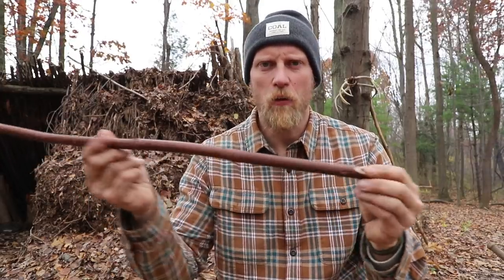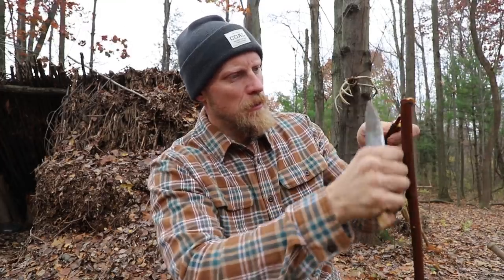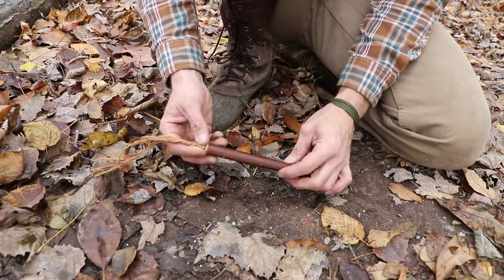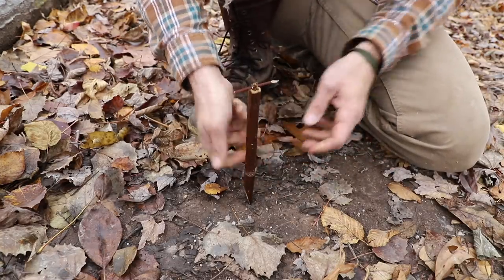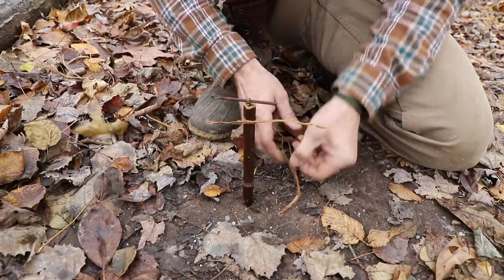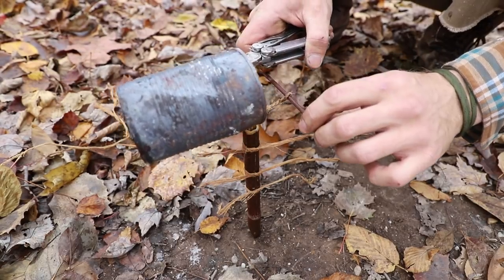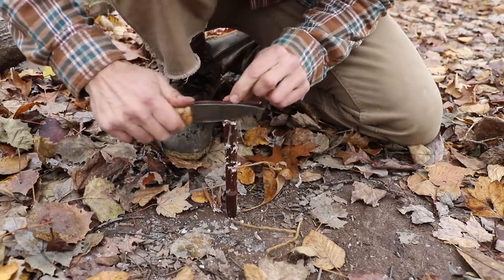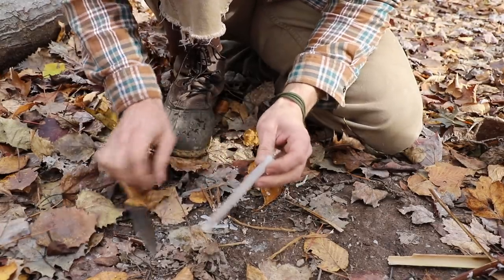Woodland Candles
Dan